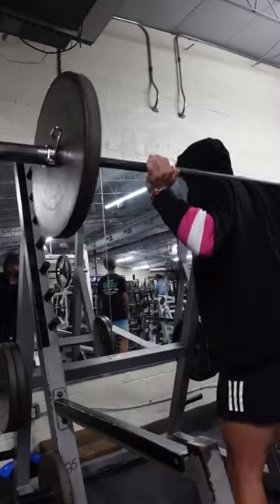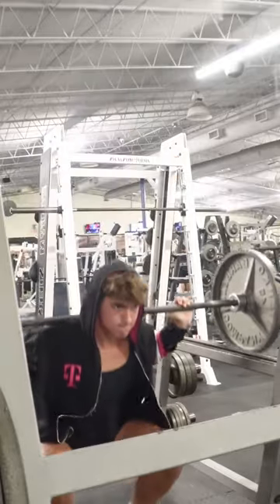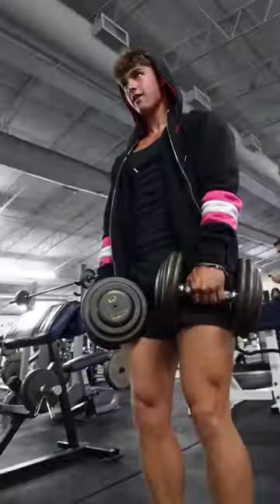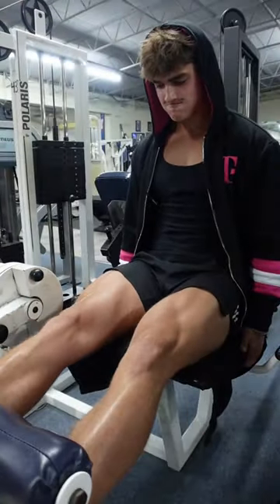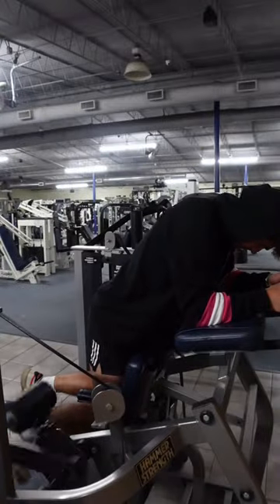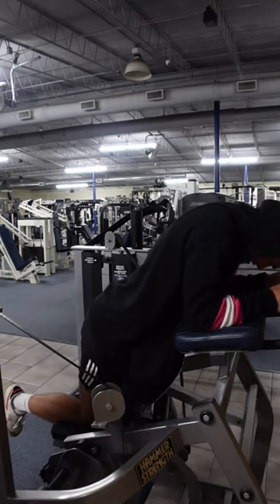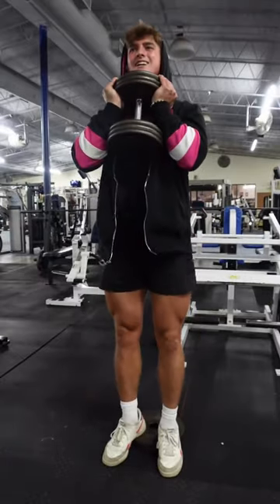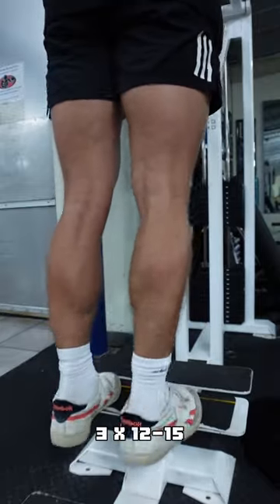LEG DAY ROUTINE